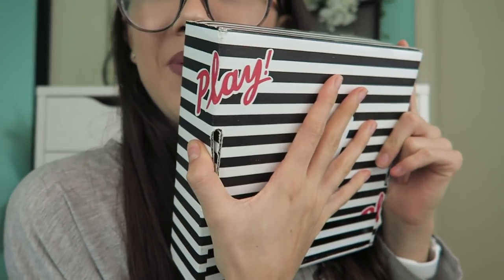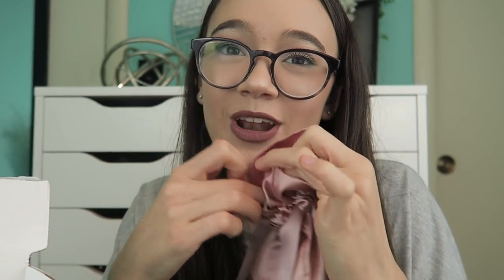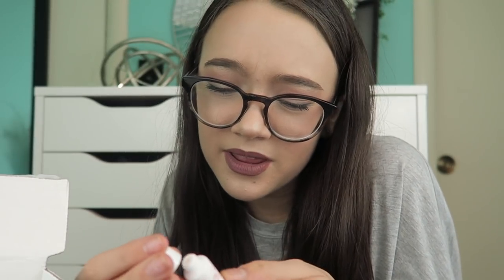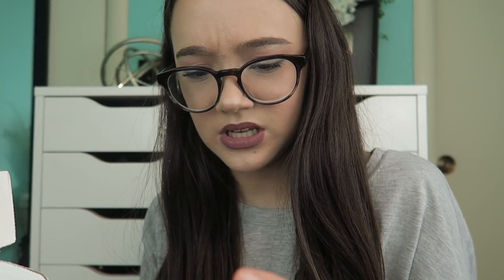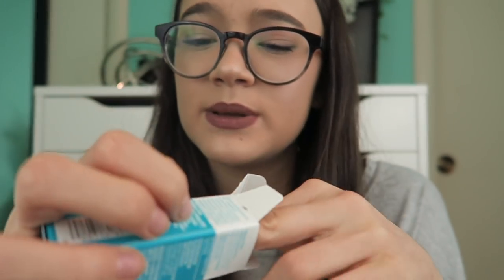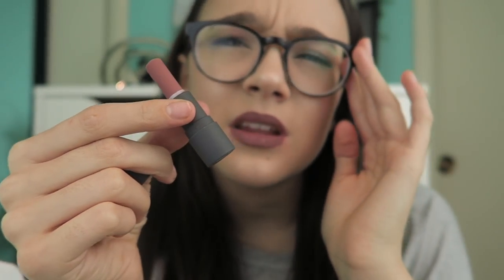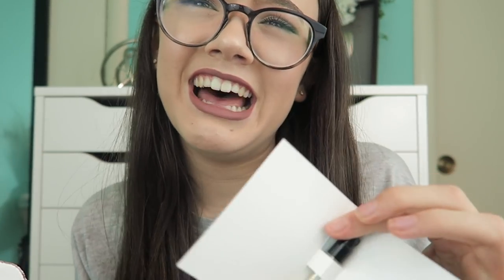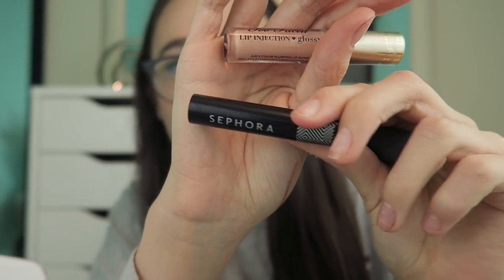WOW! Was It Good Or Bad? Sephora Play Feb | FionaFrills Vlogs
WOW! Was It Good Or Bad?! Sephora Play Feb 2017...Let's see if it is a Fiona's Fav or Fail?!

Here is Kim's latest video on how to start a YouTube channel.

Living Out Loud Vlog is Fiona (mostly!), Eddie & Kim -- the LOL (Living Out Loud) family  -- we're living it out loud and sharing our journey through life with all of you in this family vlog. Posting just about everyday, you'll see us travel between LA and the Bay Area; behind the scenes for Fiona's YouTube channel (FionaFrills) and auditions; daily hiccups in our life; going on hikes and outdoor adventures and travel; thrift shopping; cooking; exercising; taking care of our pets and so much more.